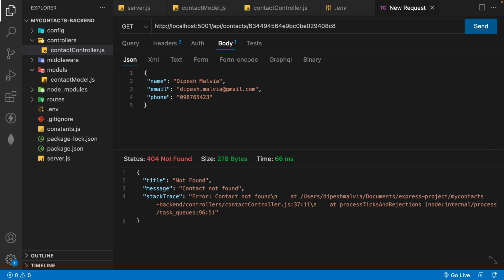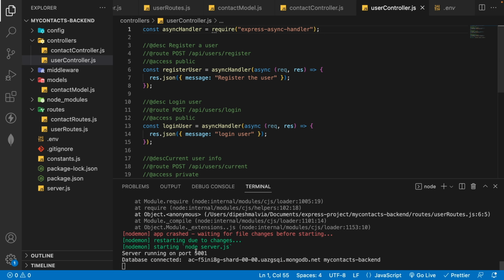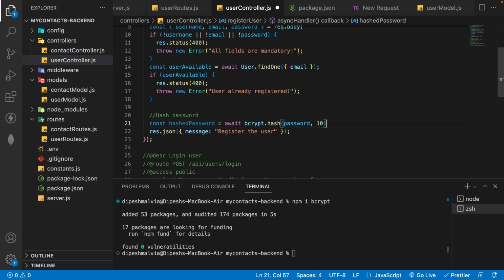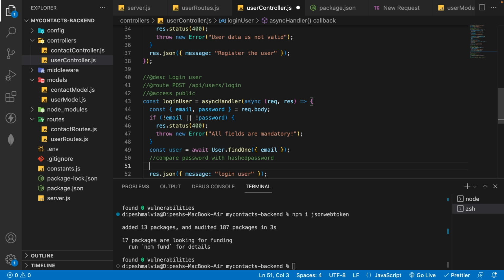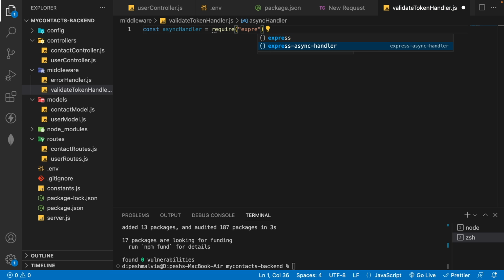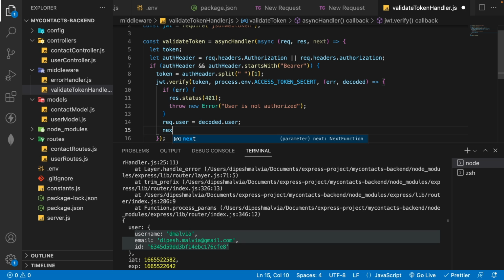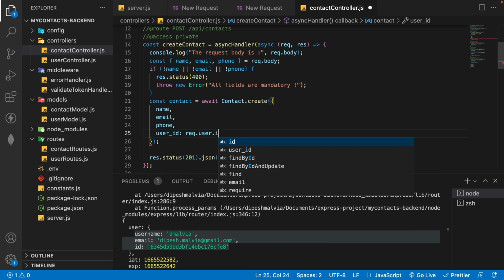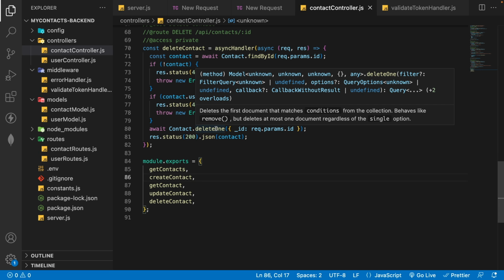JWT Authentication Tutorial With Express & MongoDB | Rest API Project | Node.js for Beginners #10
In this video we will continue to build our contact management Rest API project using Express & MongoDb. We will build user registration and login endpoints. We will see how to hash raw passwords and add authentication using JWT sign and verify access token along with protecting routes.

🔥 Video contents... ENJOY 👇
0:00:00 - Intro
0:00:38 - Adding User Routes - Registration, Login & Current
0:04:22 - Adding User Controller
0:07:53 - Mongoose Schema for User
0:10:40 - User Registration & Password Hashing
0:18:28 - What is JWT ?
0:19:45 - User Login & JWT Access Token
0:26:44 - Protecting Routes - User
0:28:08 - Verify JWT Token Middleware
0:37:43 - Handle Relationship User & Contact Schema
0:39:02 - Protecting Routes - Contact
0:40:11 - Logged in User Get All Contacts
0:41:28 - Logged in User Create New Contact
0:45:02 - Logged in User Update Contact
0:46:17 - Logged in User Delete Contact
0:50:00 - Outro

⭐️ Tags ⭐️
- Node.js, Express & MongoDB Project
- Build Rest API Project Express & MongoDB
- JWT & EXPRESS Authentication Crash Course
- Express Project For Beginners